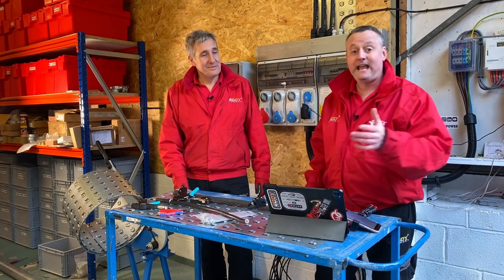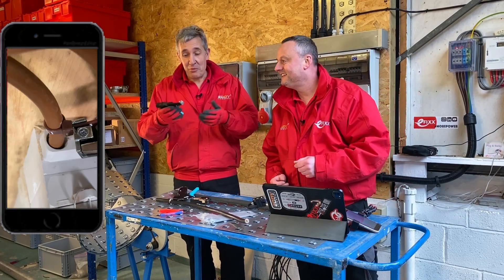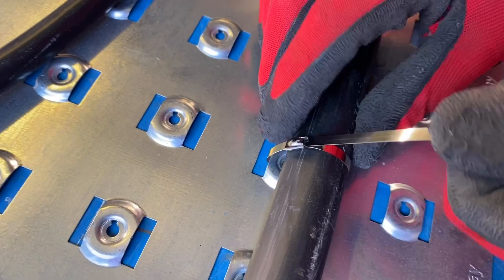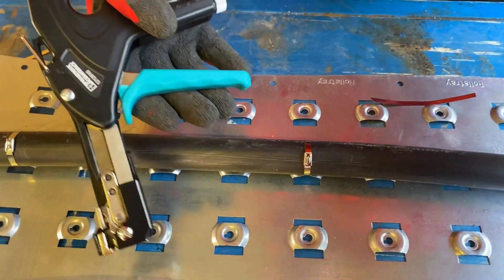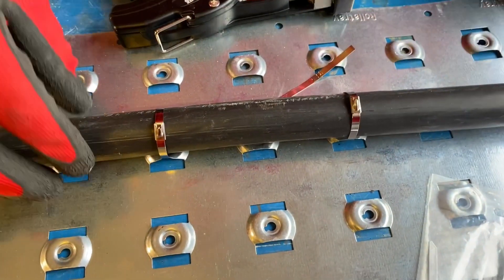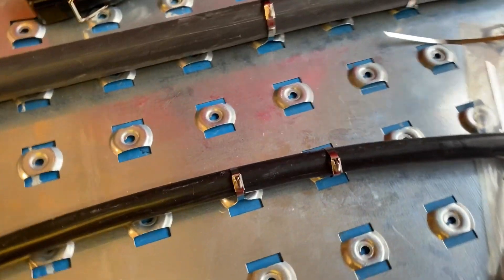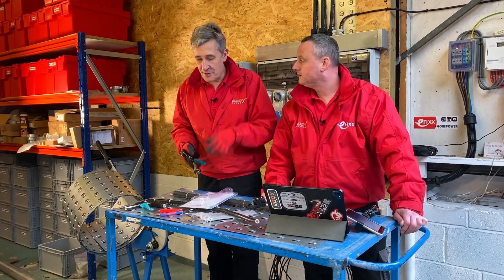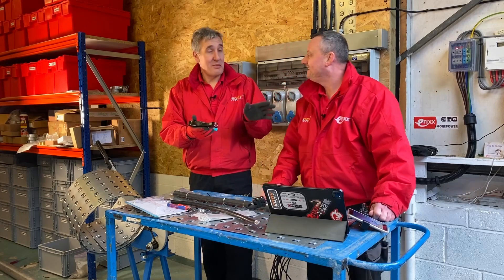IS THIS THE BEST METAL CABLE TIE GUN?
This tool tensions metal cable ties and then automatically cuts the end flush. So no more cuts on badly trimmed steel cable ties. The Pheonix Contact Unifox cable tie tool can handle cable ties up to 7.9mm wide and 0.3mm thick. Tension is adjustable to suit cable types and fixing methods.

This is the best metal cable tie gun we've tried, but let us know by dropping a comment if you have a better one.

==AD
UNIFOX-CT M 7,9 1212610 PHOENIX CONTACT Cable tie tool

🕐 TIME STAMPS 🕕
00:00 Metal cable tie puller
00:09 Ross is on the pull
00:25 Steel cable ties on roller tray
01:02 PVC cable tie puller
01:58 Steel cable tie
02:41 Tool time
03:10 Increasing the tension
03:39 Adjusting the tension
04:09 Close up on the action
04:40 NYY cable
05:06 More tension
06:17 Are the end SHARP
07:31 Knipex super knips